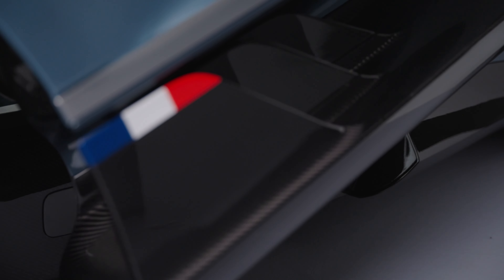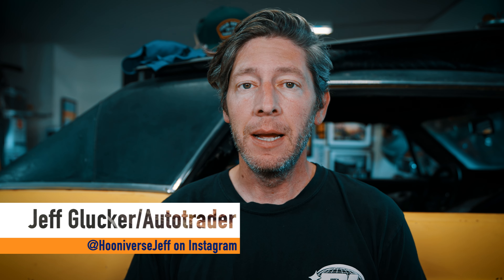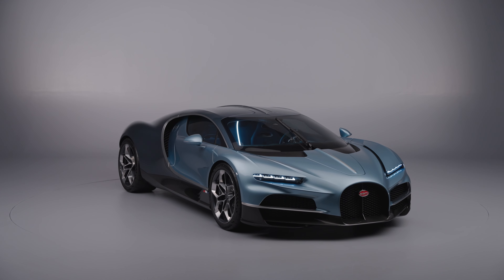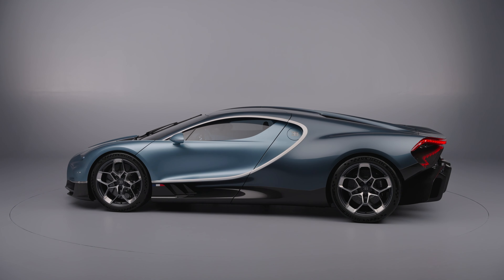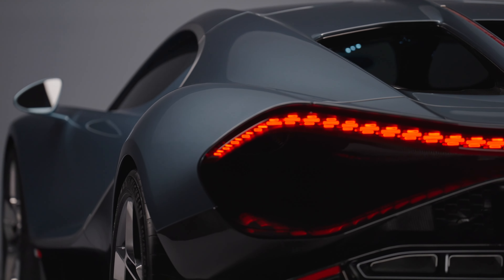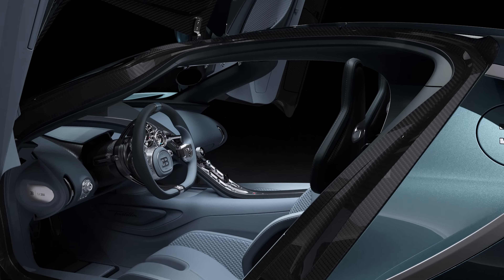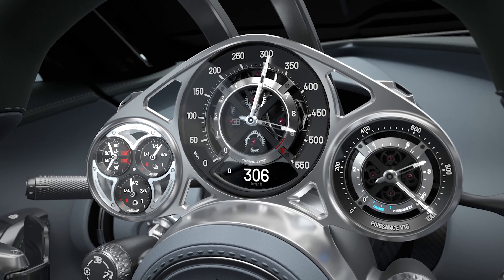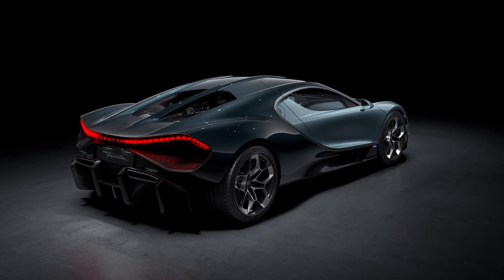2026 Bugatti Tourbillon is an 1,800-HP Time Machine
The all-new Bugatti Tourbillon is an 1,800-horsepower plugin hybrid. It represents the newest model from the legendary automaker, and this one ditches turbochargers and the W layout for something new. We've got a naturally aspirated V16 and a trio of electric motors.s

00:00 2026 Bugatti Tourbillon First Look
01:04 V16 Sound
01:16 Engine Specs
01:56 Performance and Driving Range
02:34 Exterior Impressions
03:05 Interior Features
03:58 Pricing